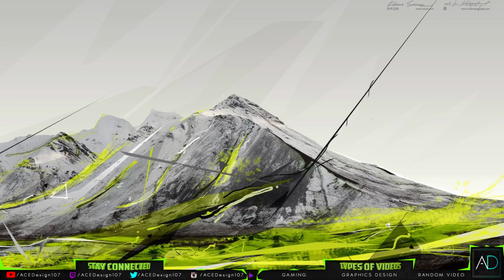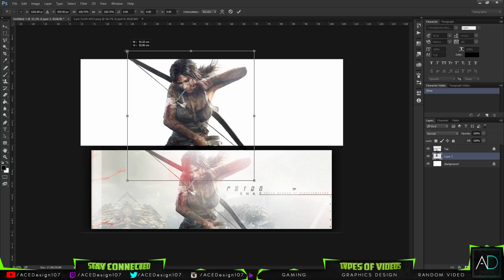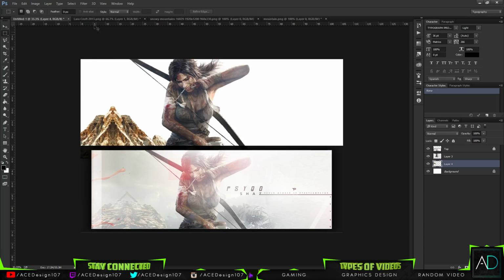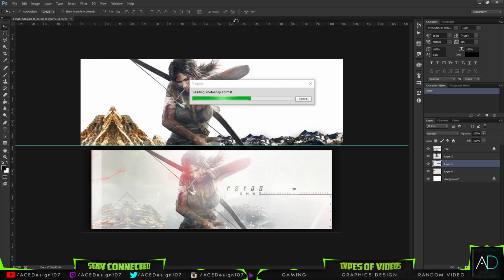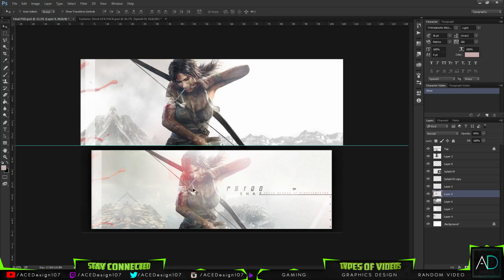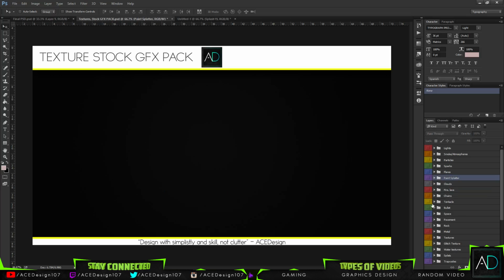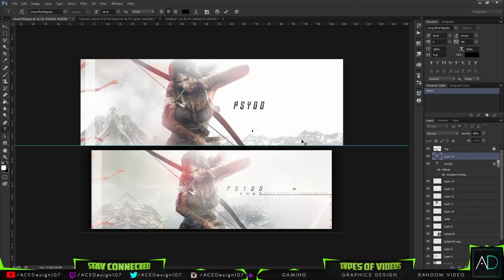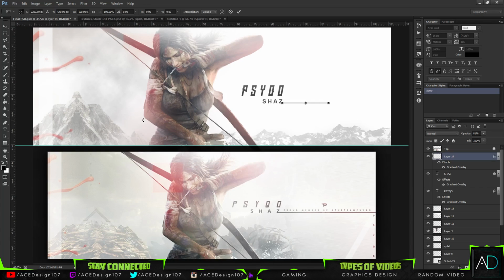Tomb Raider Twitter Header Tutorial | Photoshop CC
Upload Schedule:

▶Sunday: Cinema 4D Tutorial
▶Monday: Manipulation Tutorial
▶Tuesday: Text Effect Tutorial
▶Wednesday: Youtube Graphics Tutorial
▶Thursday: Info Graphics Tutorial
▶Friday: Banner Tutorial
▶Saturday: Illustrator Tutorial